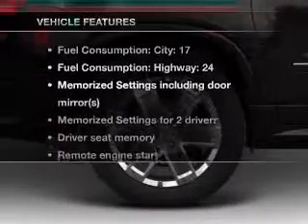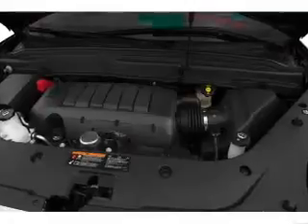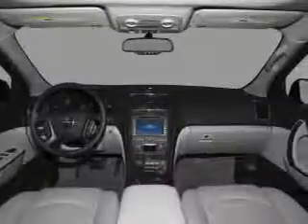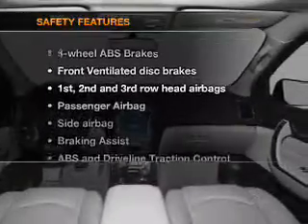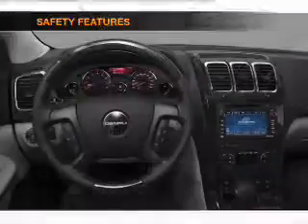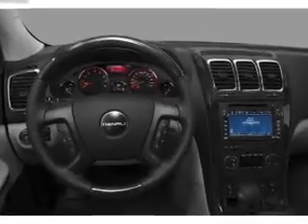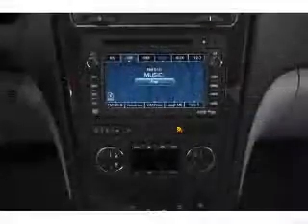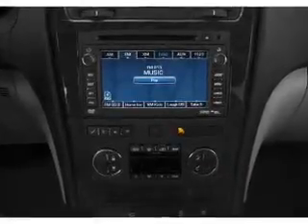2012 GMC Acadia - St. Francisville LA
Year: 2012
Make: GMC
Model: Acadia
Trim: Denali
Engine: 3.6 liter 6 cylinder 24 valve
Transmission: 6-Speed Automatic
Color: Quicksilver
Mileage: 0
Address:
7259 North US 61
St. Francisville, LA 70775